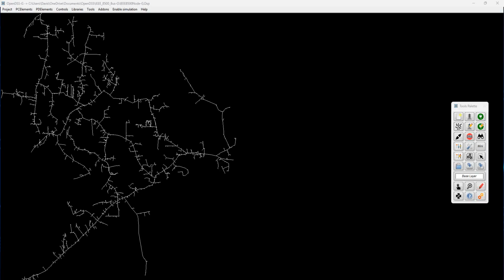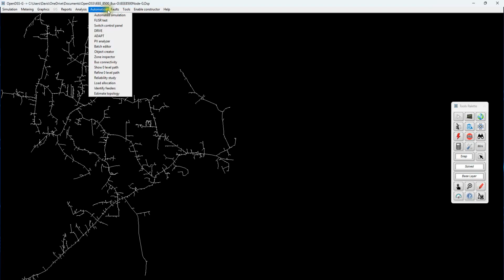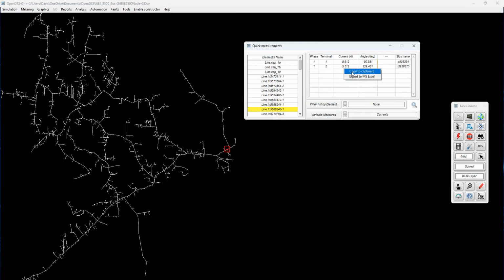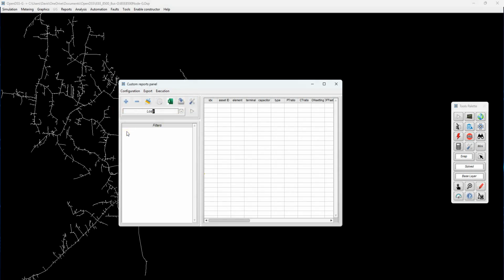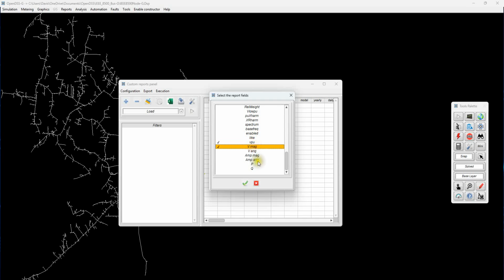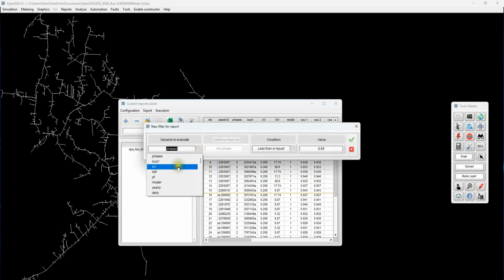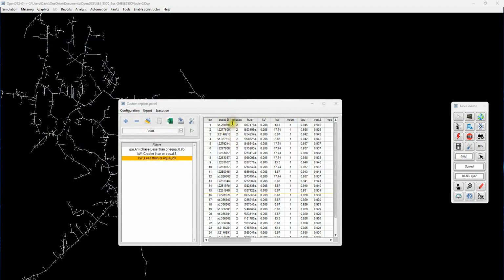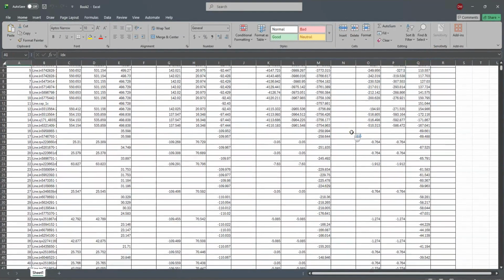Customized reports tool in OpenDSS-G version 7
The customized reports tool provides a structured way to extract exactly the information you need from an OpenDSS G model. It lets you choose the object class to analyze, select the specific variables to include, and apply precise filtering conditions that work like query rules. Because all conditions must be satisfied simultaneously, the tool reliably returns only the elements that match your analytical criteria.